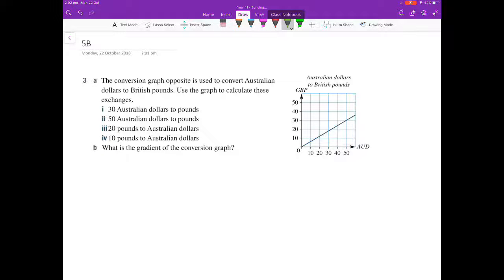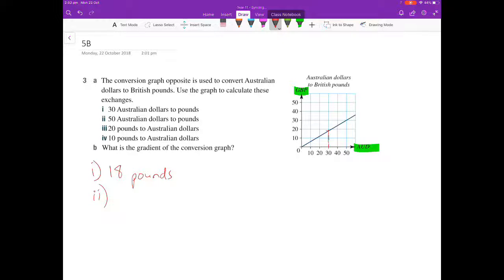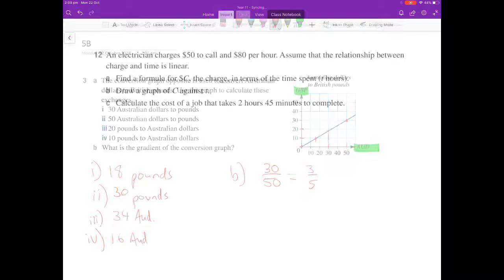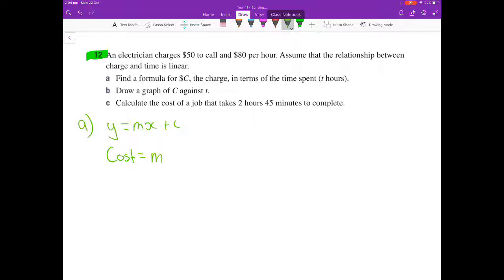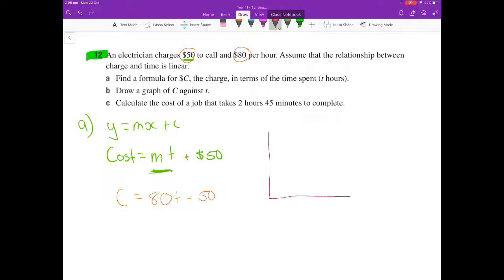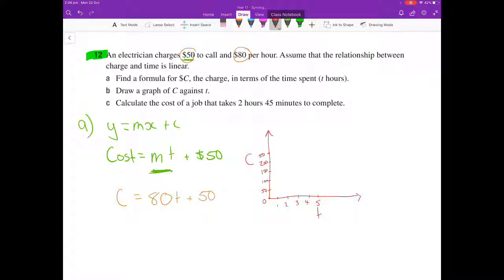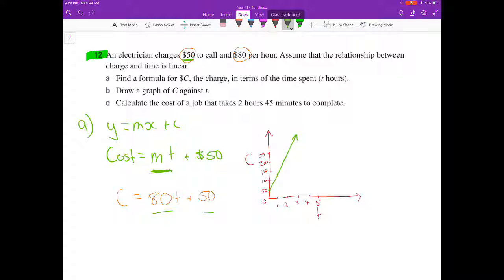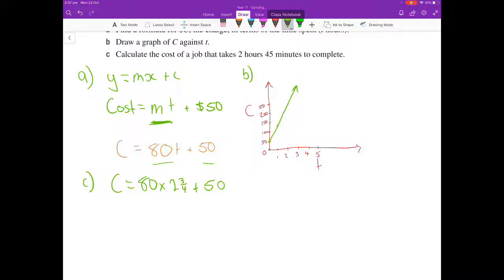12 Standard 5B 12